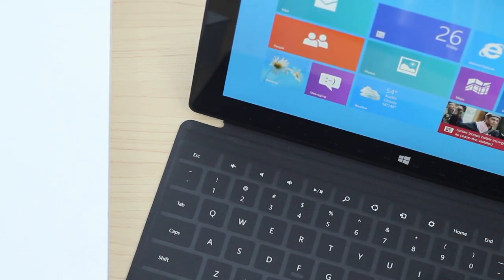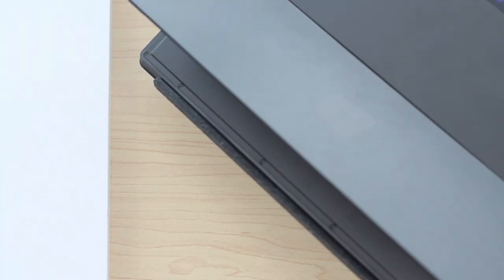Microsoft Surface Unboxing 32GB w/ Black Touch Cover (Hands On, Hardware Tour)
Our unboxing and Hands On of the Microsoft Surface, Microsoft's first entry into the tablet market.

My Tech/Video Gear